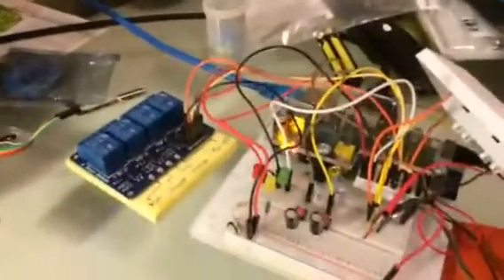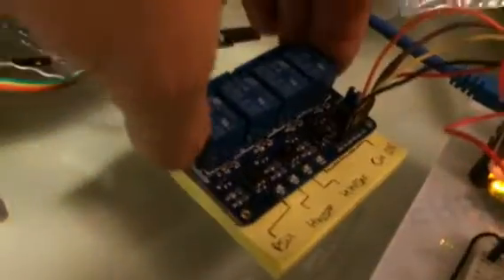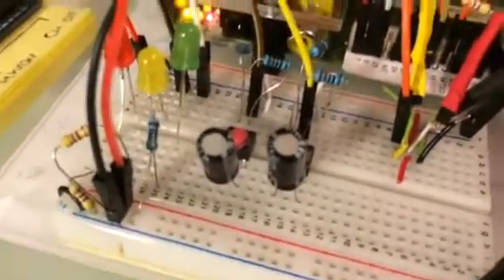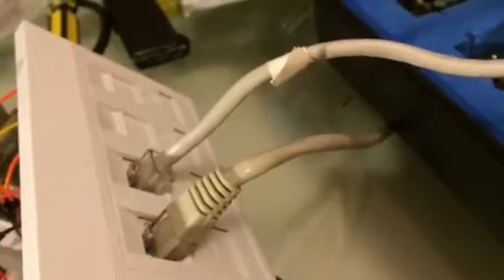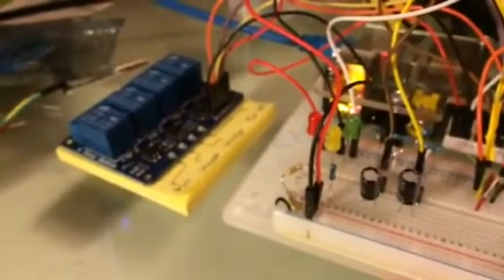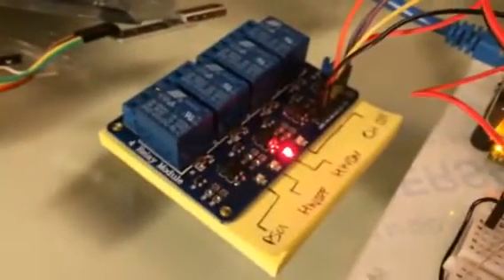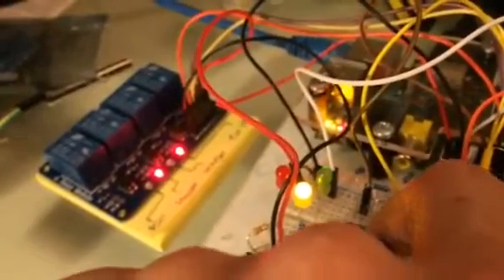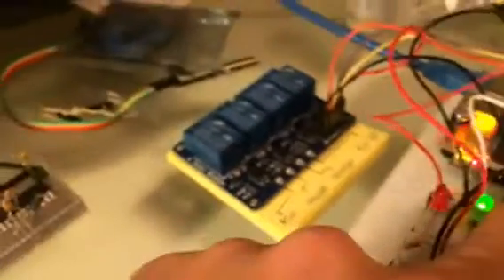Prototype Raspberry Pi heating controller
I've got all the parts now and hacked together the prototype on breadboard.

You will know it is time to turn the page when you hear R2D2 beep, like this.